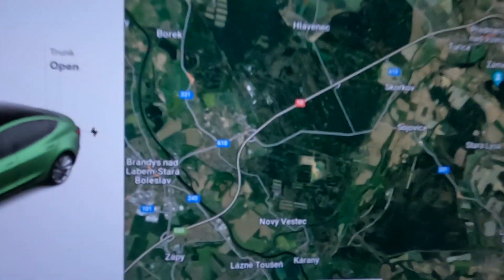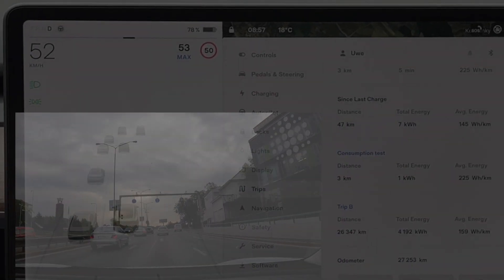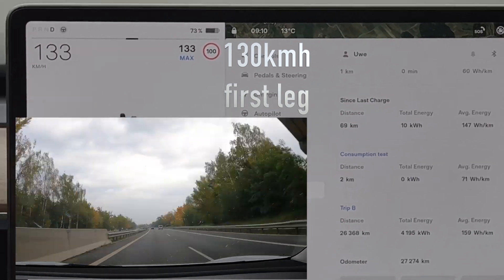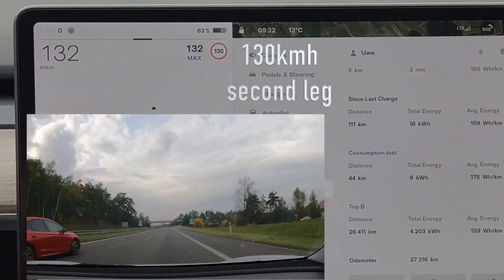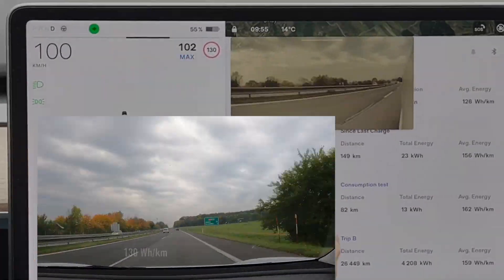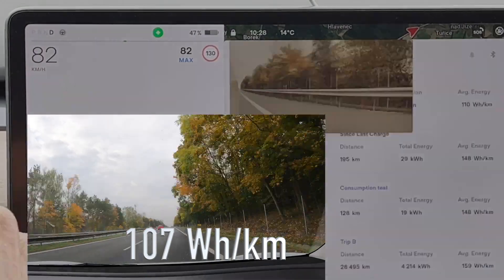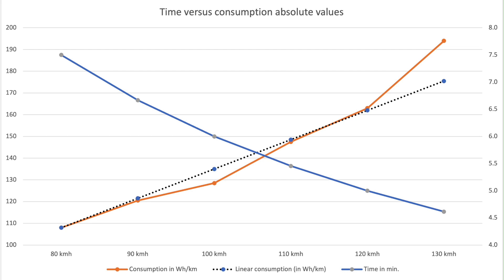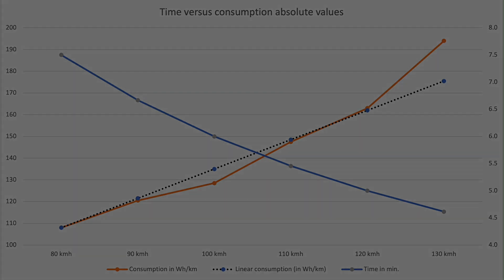teslamodel3 Comprehensive consumption test: 80-130 kmh! all in less than 13 minutes!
Extensive test of my Model 3 Long Range at 5 different speeds (80-130 kmh) on a 10km stretch both ways.

I also analyse the results and develop a "sweet spot" for the Model 3 LR:

0:00 Intro
0:18 Setup and Elevation profile of the trip
2:20 On the way to the test strip
3:37 First 130kmh test
4:28 First 120kmh test
5:00 Second 120kmh test
5:25 Second 130kmh test
5:54 First 110kmh test
6:24 Second 110kmh test
6:46 First 100kmh test
7:07 Second 100kmh test
7:31 First 90kmh test
7:58 Second 90kmh test
8:25 First 80kmh test
8:47 Second 80kmh test
9:14 Comparison all results and ranges
10:09 Finding the sweet spot

Software used: GarageBand